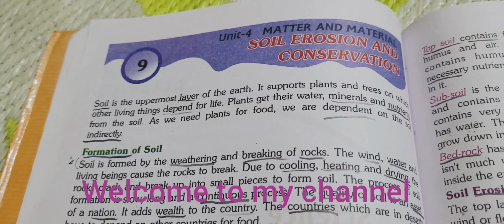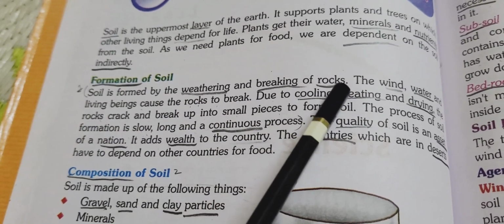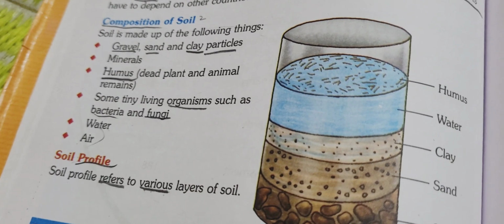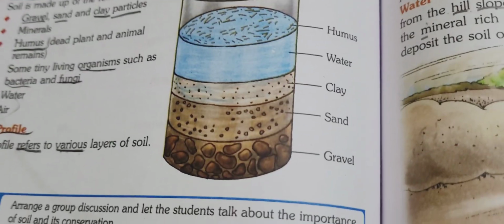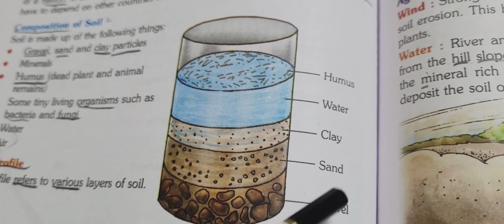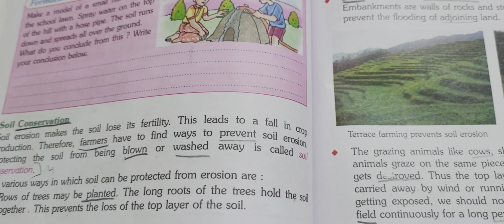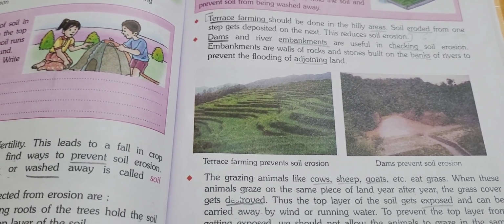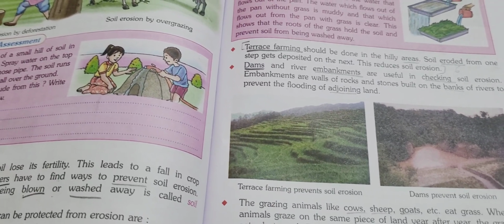Class 5 science lesson 9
Soil  erosion and  conservation
lesson 9
class science
textual  content
question  and answer
tick  the  correct answer